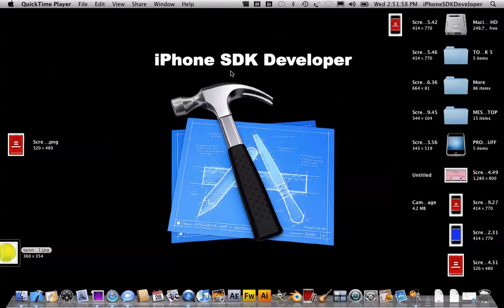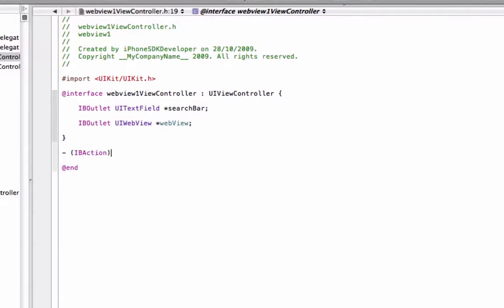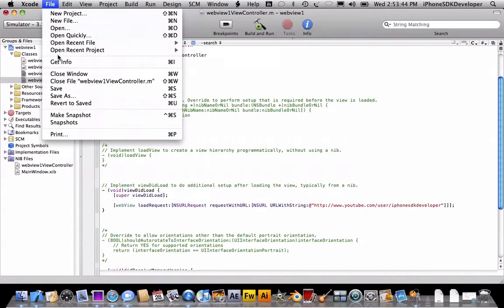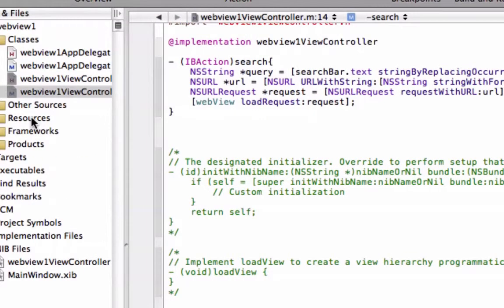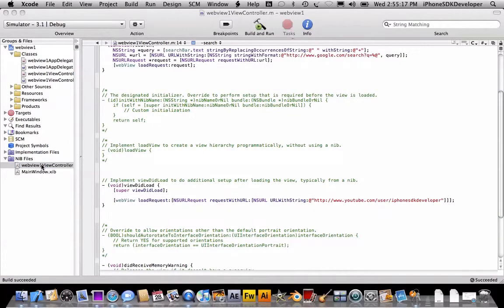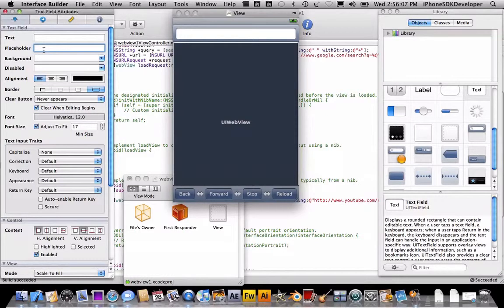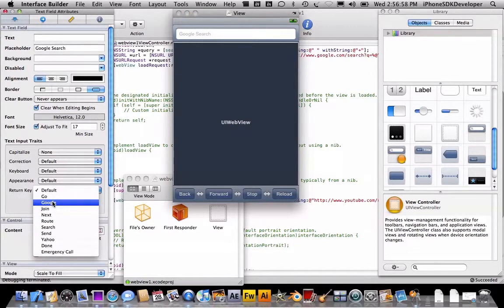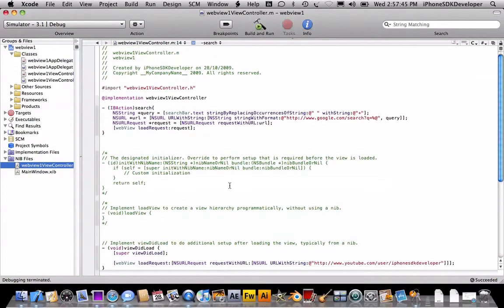Add-On how to make a uitextfield that searches google.